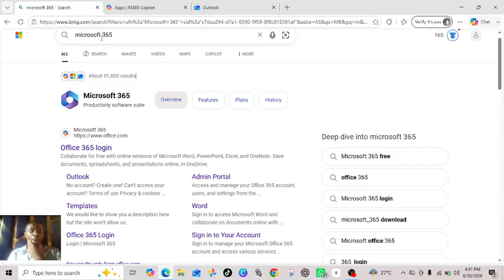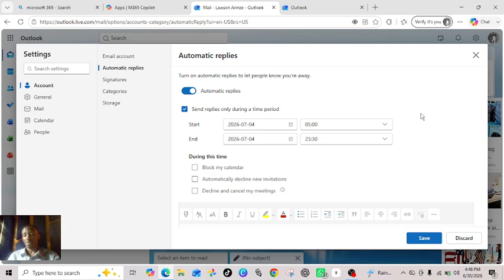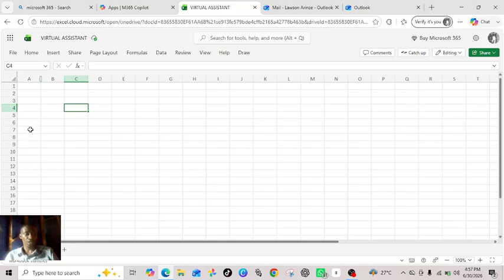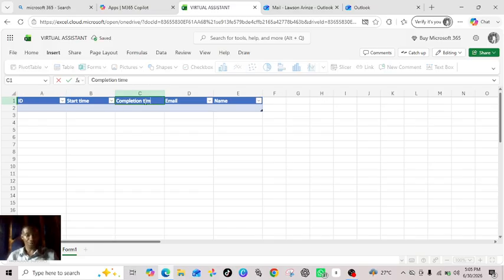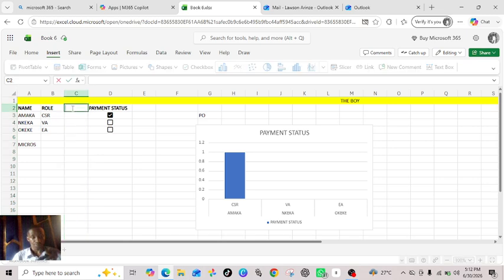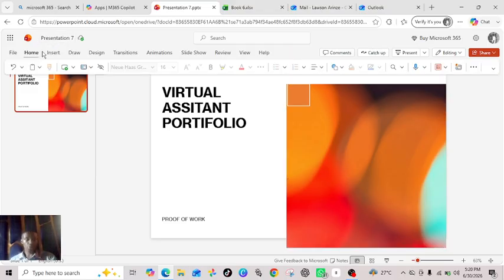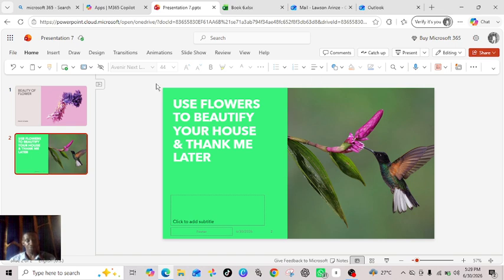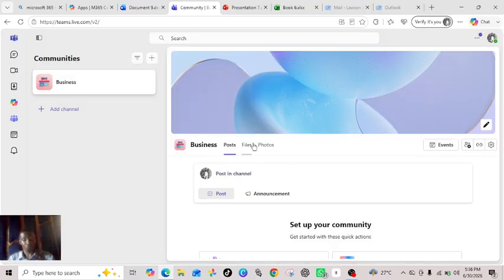EVERYTHING TO KNOW ABOUT MICROSOFT 365, OUTLOOK, POWERPOINT, EXCEL, TEAM.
A DETAILED VIDEO FOR MICROSOFT 365; EXCEL WORD, POWERPOINT, TEAM.